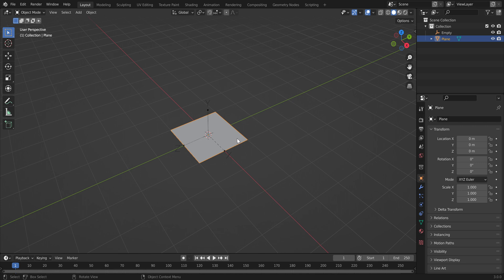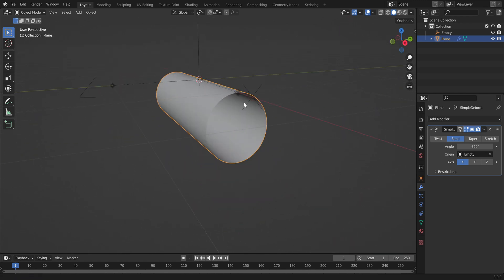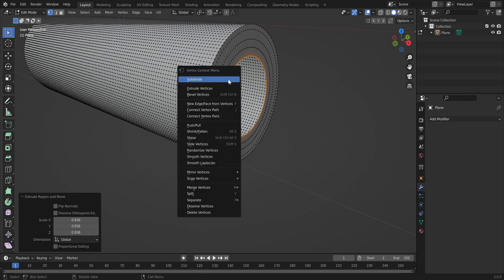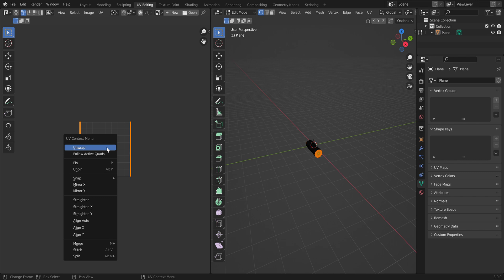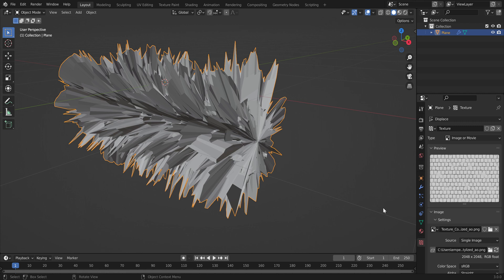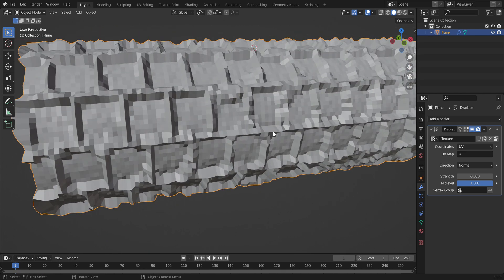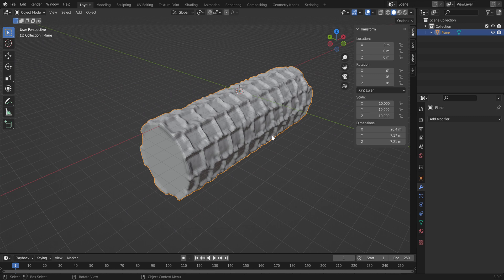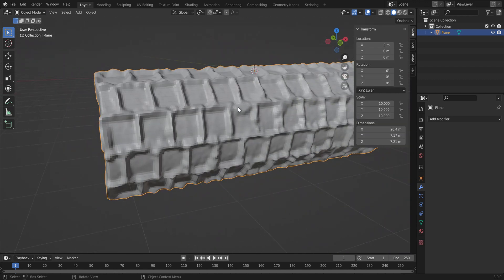Create a Texture Roller in Blender. (Tutorial)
This a Blender Tutorial on how to create a texture roller for 3D printing. Quick and easy for your 3D printer.